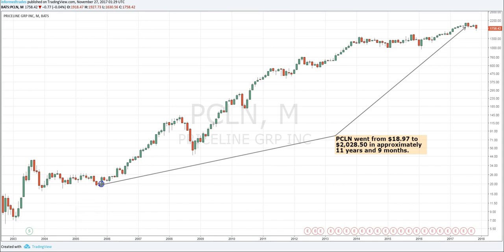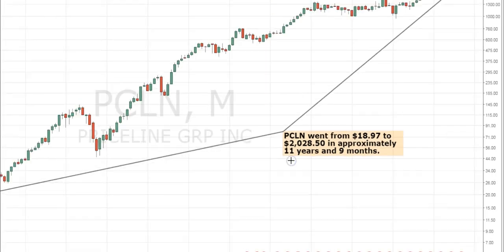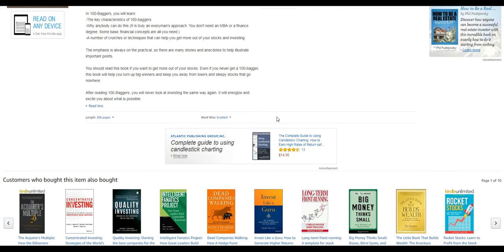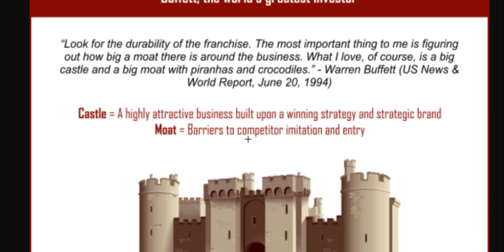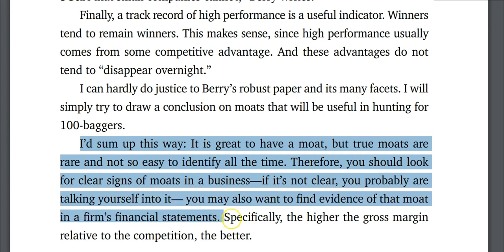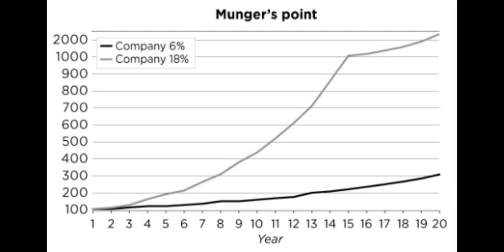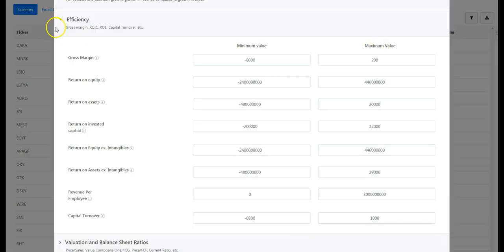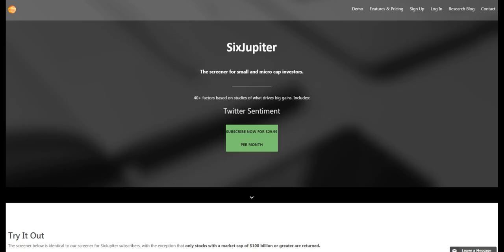Hundred Bagger Secrets: High Gross Margins & ROIC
A hundred bagger is a stock whose market capitalization increases by at least a factor of 100 over a given period of time, so that $1 invested would generate $100 or more in returns when the position was liquidated. In this video we'll explore how to find such stocks.

One of the most comprehensive studies of hundred baggers is the aptly titled book "100 Baggers: Stocks That Return 100-To-1 and How to Find Them" by Christopher W. Mayer

In the book, Mayer notes that since hundred baggers must be capable of rising for years and years on end, they need the ability to avoid mean reversion. In other words, they must possess the ability to continually outperform and defend themselves from competitors. Mayer argues that companies with such moats -- such sources of defensibility -- may be hard to define based on their business attributes, but quantiatively, they are almost invariably characterized by high gross margins. Specifically, he writes:

"I'd sum up this way: It is great to have a moat, but true moats are rare and not so easy to identify all the time. Therefore, you should look for clear signs of moats in a business -- if it's not clear, you probably are talking yourself into it -- you may also want to find evidence of that moat in a firm's financial statements. Specifically, the higher the gross margin relative to the competitor, the better."

Calculating gross margins is simple: just take gross profit, or profit before overhead expense, and divide it by operating revenue.

In addition to gross margin, hundred baggers tend to have noticeably superior returns on invested capital -- meaning the companies are able to earn great profits on the capital they invest in their business. Charlie Munger, billionaire investor and business partner of Warren Buffett, stated thusly: "Over the long term, it's hard for a stock to earn a much better return than the business which underlies it earns. If the business earns six percent on capital over forty years and you hold it for that forty years, you're not going to make much different than a six percent return - even if you originally buy it at a huge discount. Conversely, if a business earns eighteen percent on capital over twenty or thirty years, even if you pay an expensive looking price, you'll end up with one hell of a result."

We can use the SixJupiter screener to find US companies with outstanding gross margins and return on invested capital. For instance, we can start by filtering for companies with a return on invested capital of at least 13.32%, and a gross margin of at least 81.1%. Such companies would be in the top 25% of exchange traded US companies by both those metrics at the time of this recording in November of 2017. --

In subsequent videos, we'll take a look at other tactics to find hundred baggers.